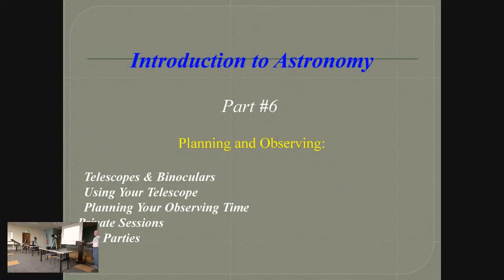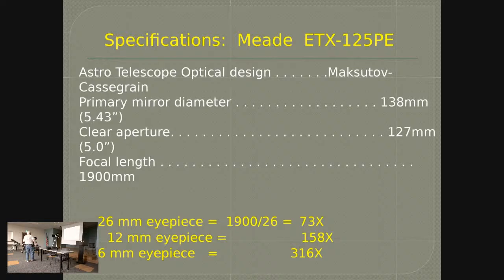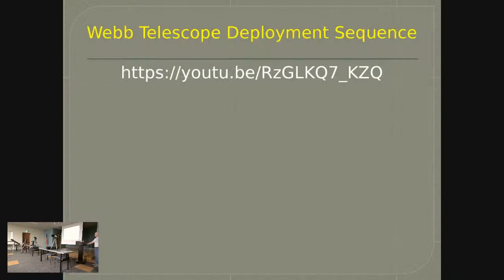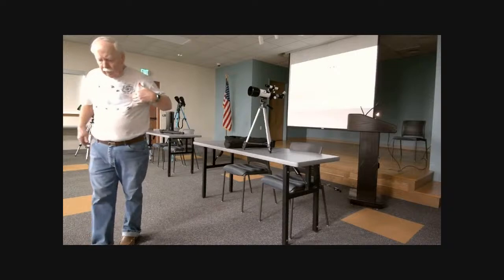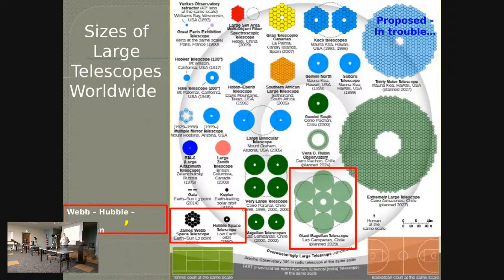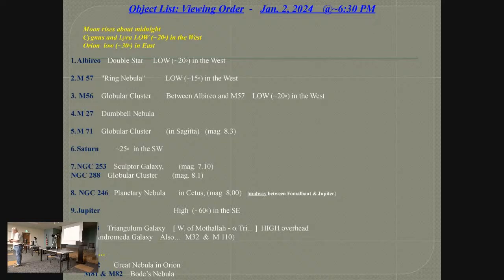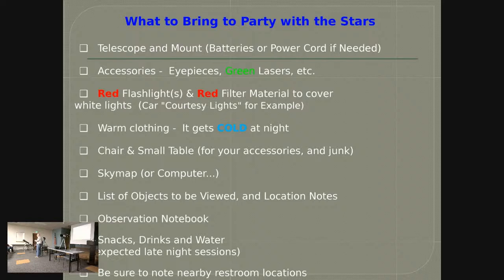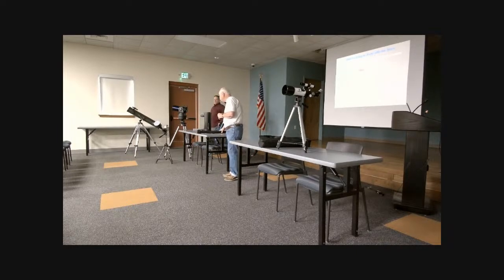Introduction to Astronomy: Planning & Observing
Introduction to Astronomy: Planning and Observing - Using Binoculars and Telescopes
1/2/24 | 1 PM | In-Person at GCLibrary or Online via Facebook & YouTube

Join us at any time for a series of 8 monthly programs focusing on topics designed to introduce the public to astronomy. and promote interest and understanding. This series is hosted by Arkansas Master Naturalist and Hot Springs Village Stargazer Jerry Simmons, with assistance from fellow HSV Stargazers Brian Brengle and Jay Williams.